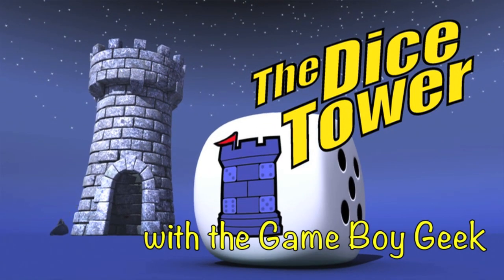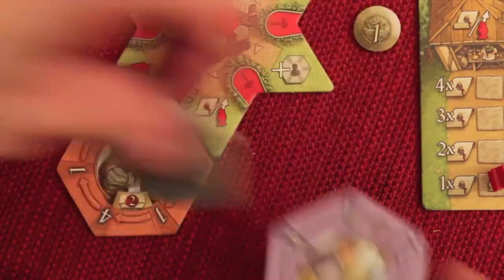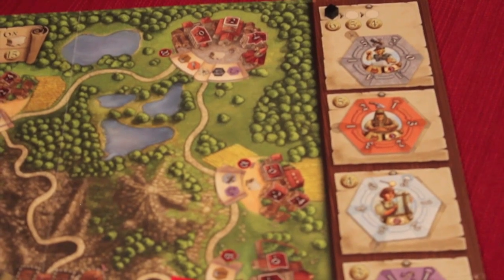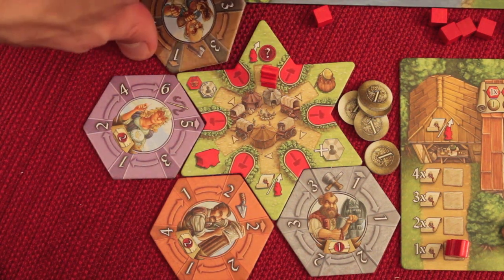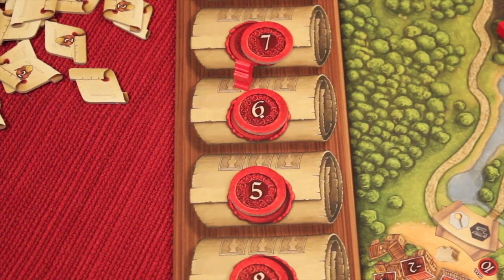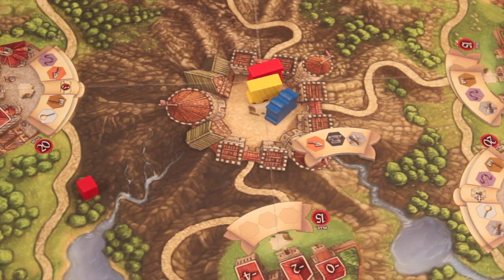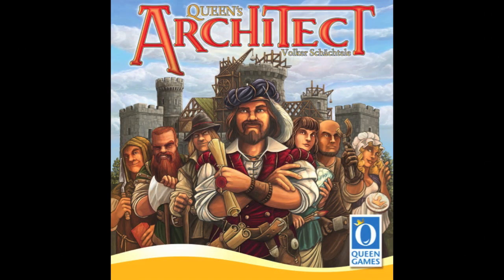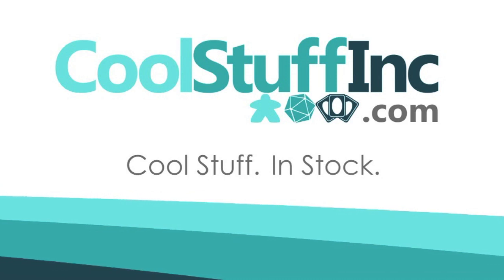Queen's Architect Review - with the Game Boy Geek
Dan King takes a look at this Queen board game

00:00 - Introduction
01:06 - Game overview
11:39 - Final thoughts